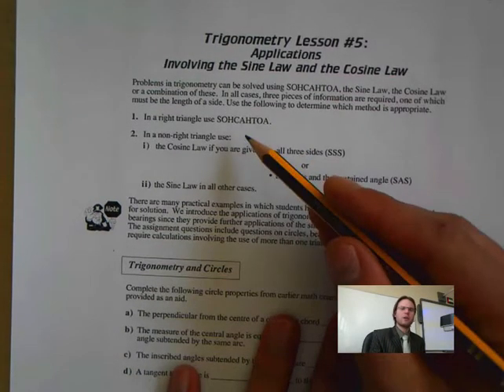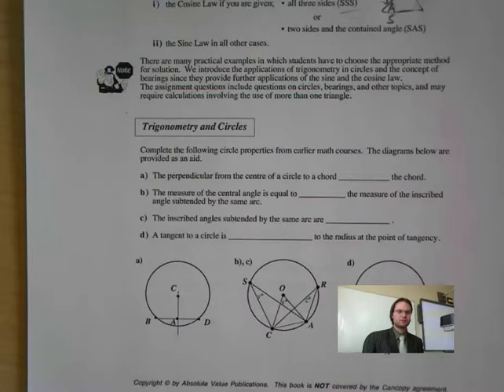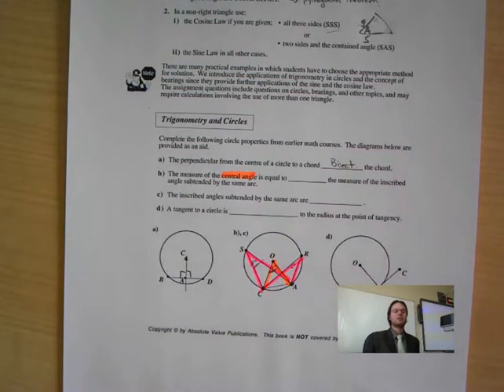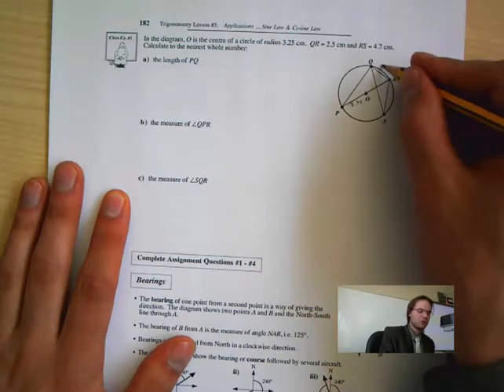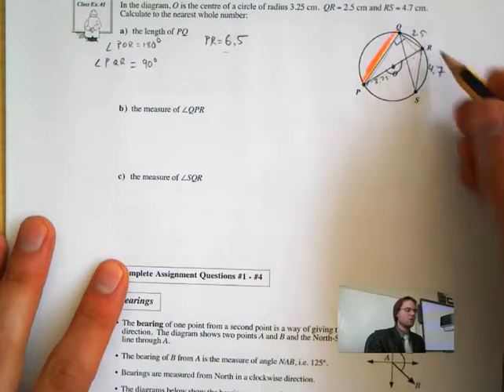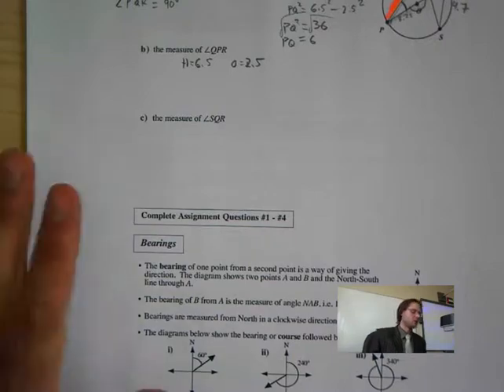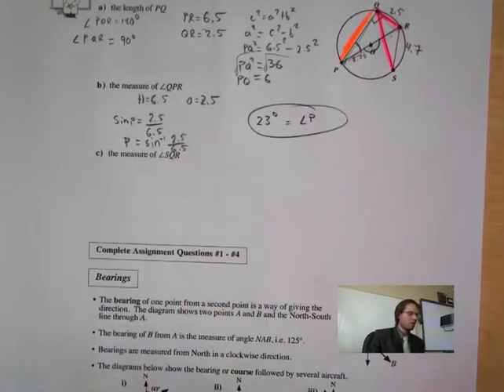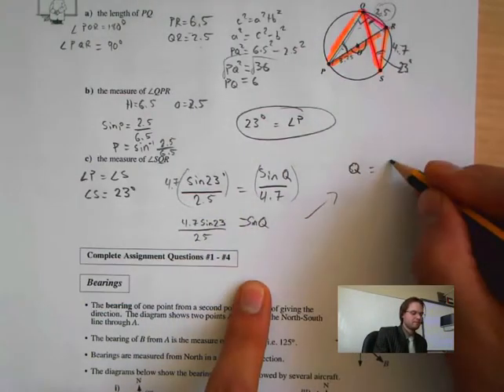math 20 2 unit 4 lesson 5 pt 1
Sine and Cosine law in circle geometry